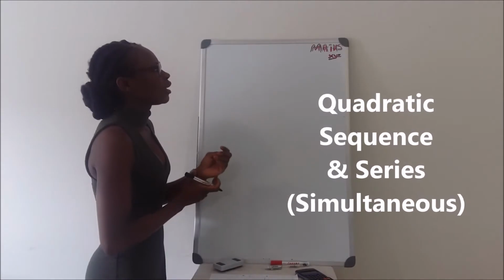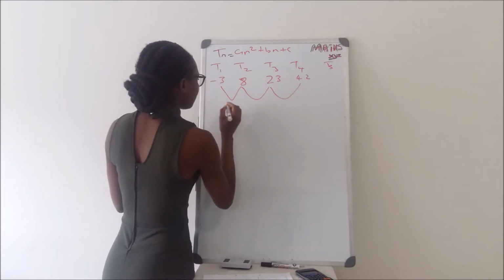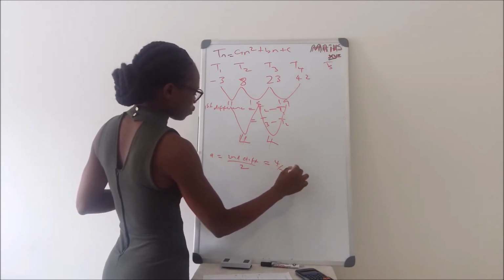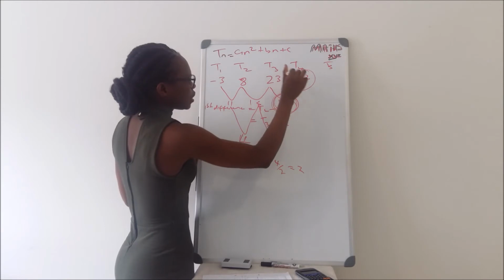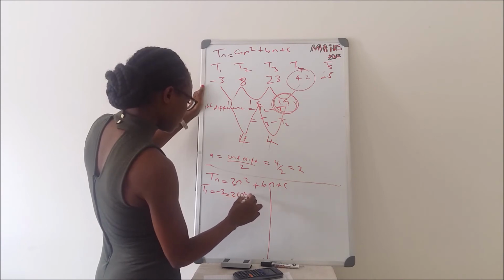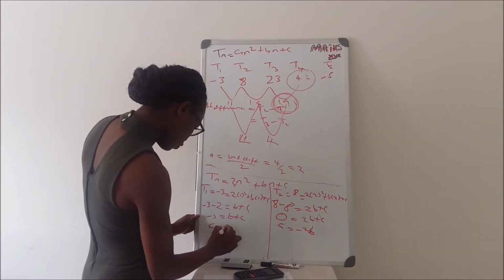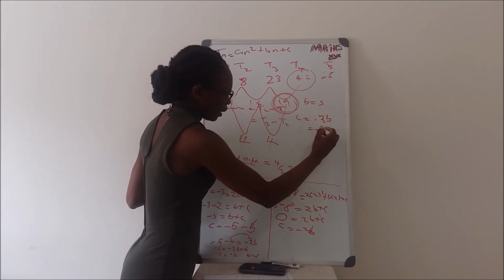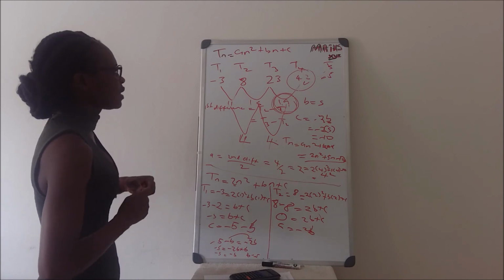Quadratic Sequence and Series | Lesson 14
|   Lesson 14 continues covering the Quadratic Sequence and Series